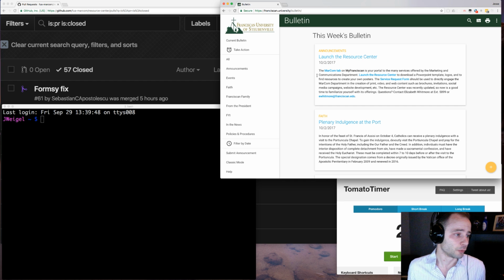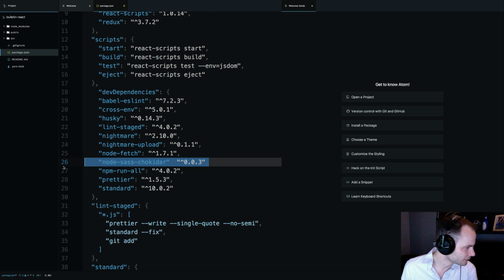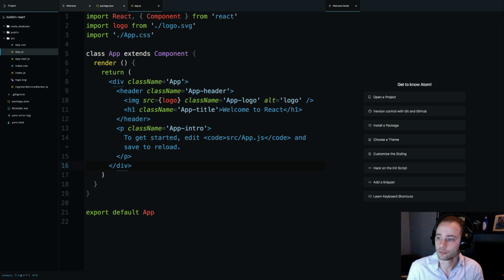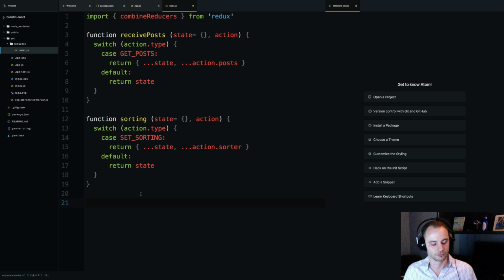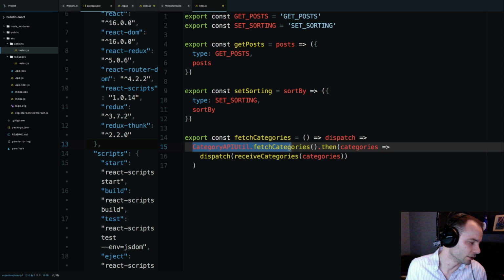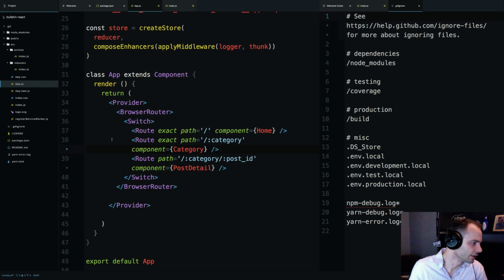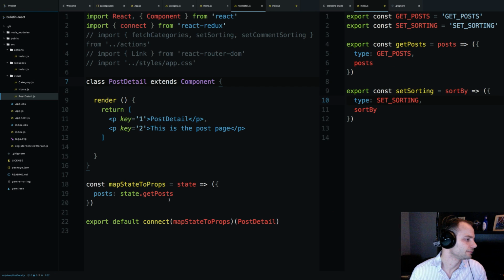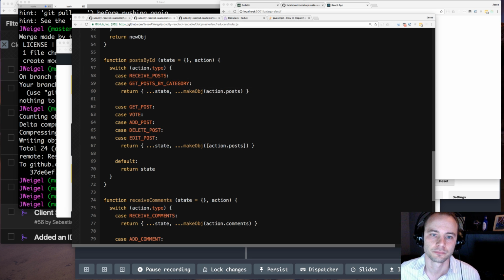React 16 Setup with Create React App (P4D1) - Live Coding with Jesse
Project 4 Day 1: Today we will start from nothing and use create-react-app to start a new project with the latest version of React (16)!